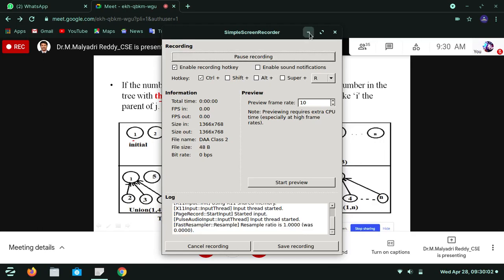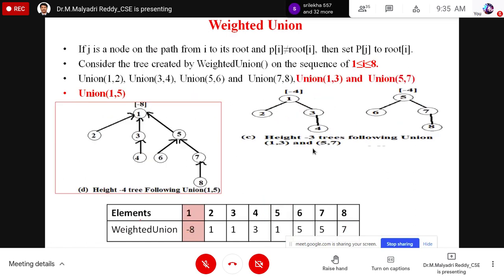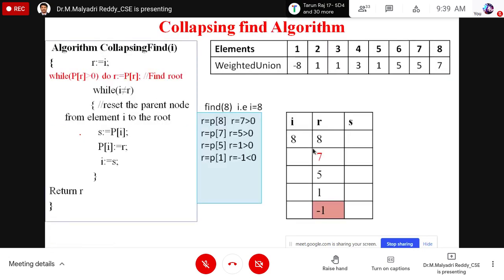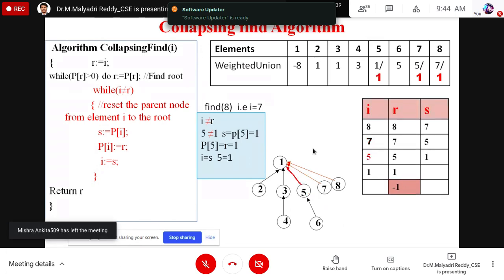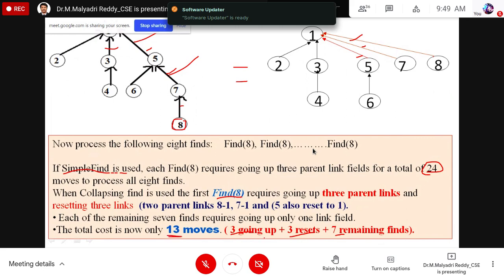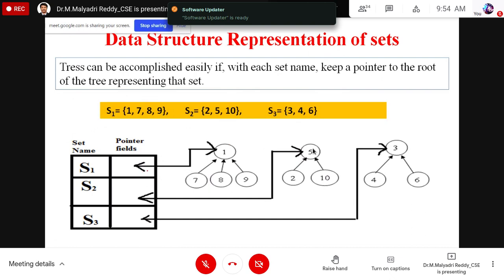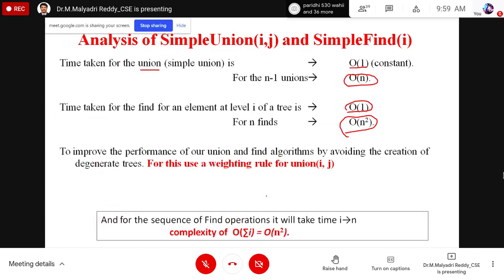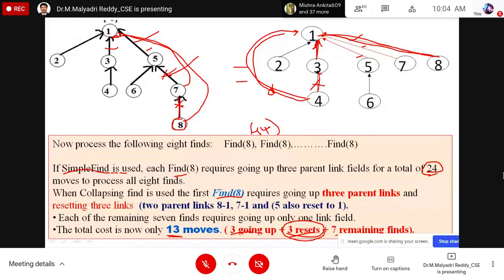Design and Analysis of Algorithm(DAA) Subject Disjoint Sets Concept Jntuh Lecture Part 9